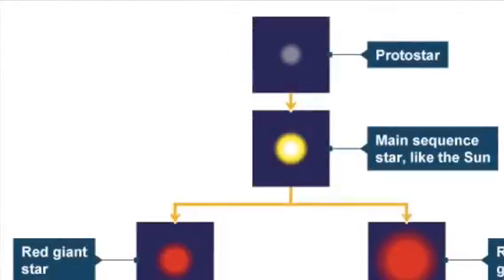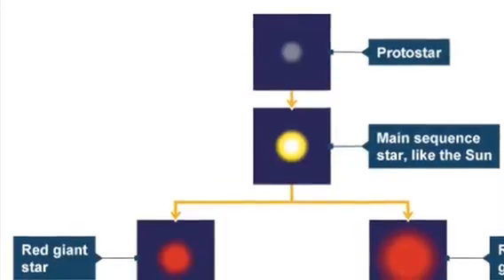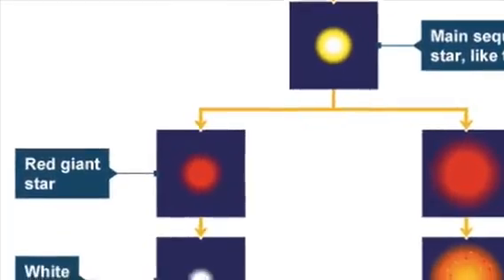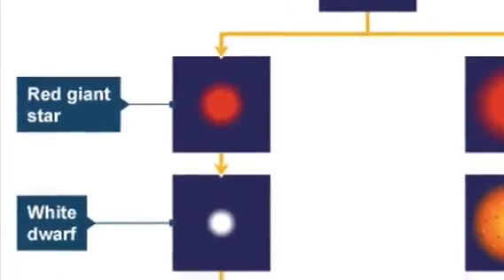Life Cycle of Stars mp4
Ed is dumb